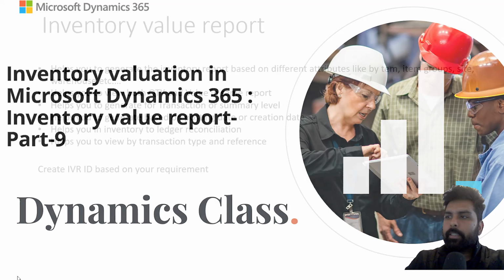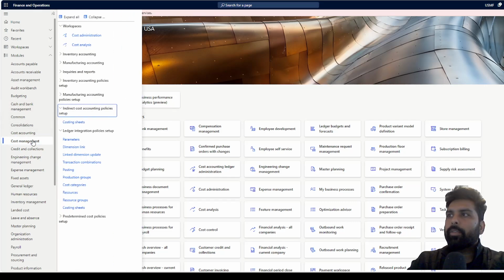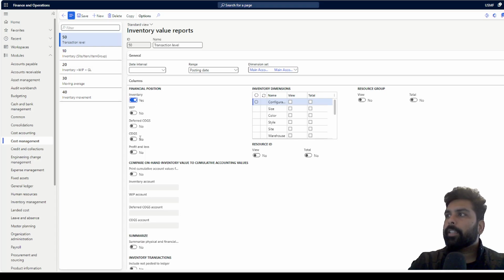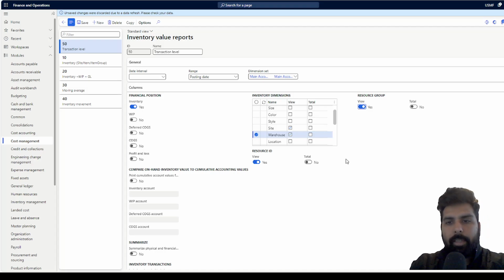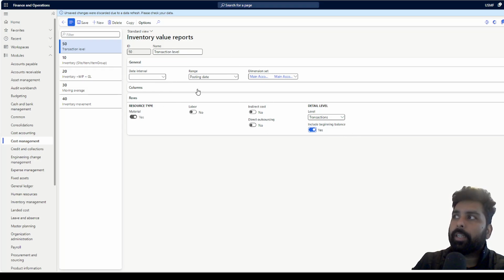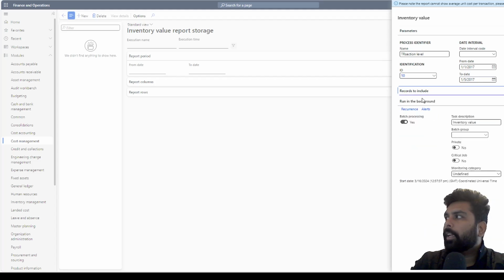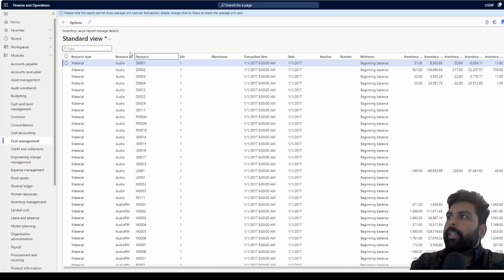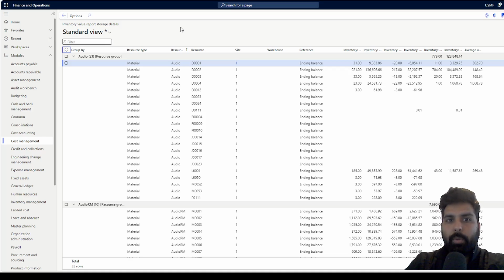Part-9: Inventory value report in Microsoft Dynamics 365 Finance and Operations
Welcome to the next part in the Inventory Valuation Series within Microsoft Dynamics 365 Finance and Operations. After exploring multiple valuation methods, it's now time to delve into a critical report: the Inventory Value Report. This report serves as a powerful tool for generating comprehensive inventory reports based on quantity and value.

Additionally, it offers the flexibility to customize report layouts and generate reports at either the transaction or total level. With the ability to apply multiple filters, this report provides invaluable insights into inventory management and financial performance.